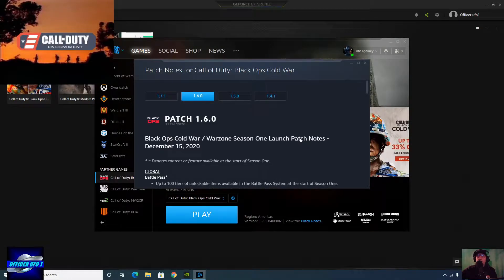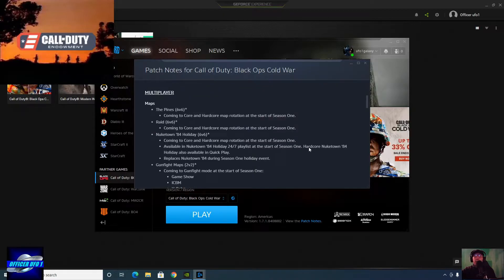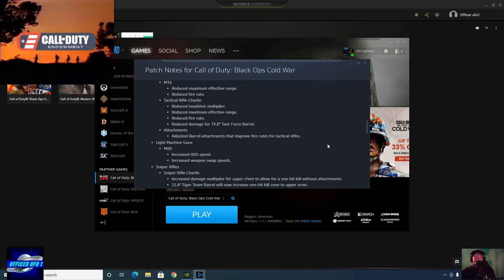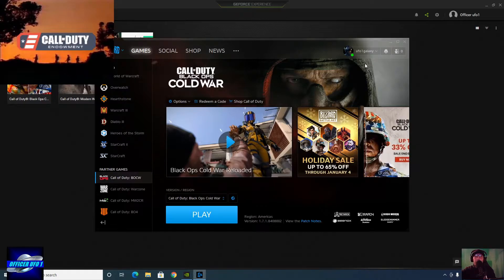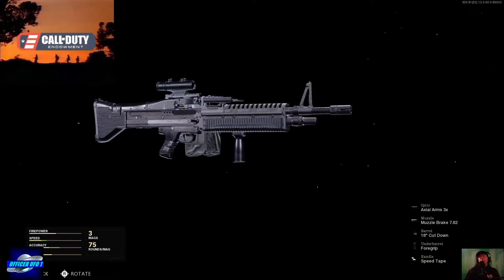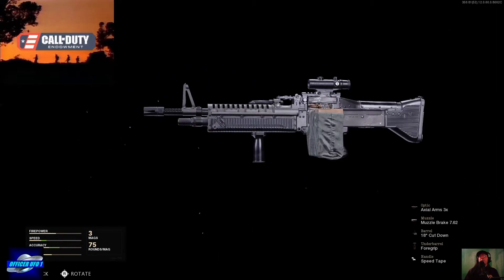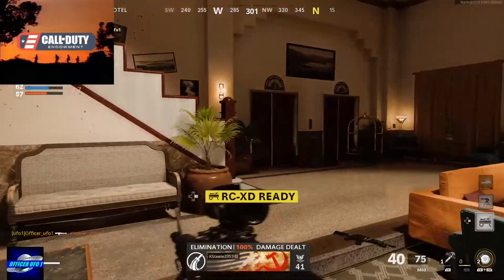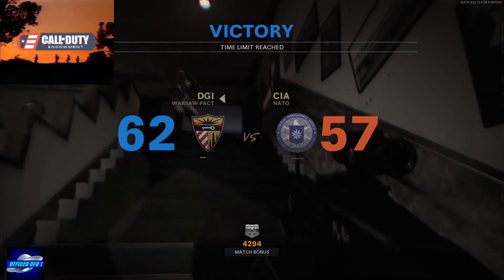Cold War® PATCH 1.6.0 NERF's M16 Range & Rate Of Fire, Increases M60's ADS & Weapon Swap Speed In HD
Black Ops Cold War® PATCH 1.6.0 NERF's (Decreases) M16 Range & Rate Of Fire, Increases M60's ADS & Weapon Swap Speed.

We also look at my personal Combat Record as of 1/6/2021:
3,975 Kills
K/D Ratio   3.21
W/L Ratio  3.27
SPM           242

Watch this videos & more like it right here on the Officer ufo1 YouTube Channel to learn the latest Tips & News in Cold War, Including rumors of a NEW Vietnam Map soon to be released.